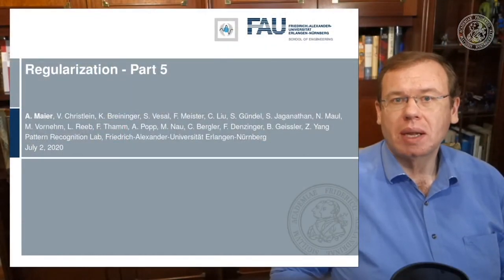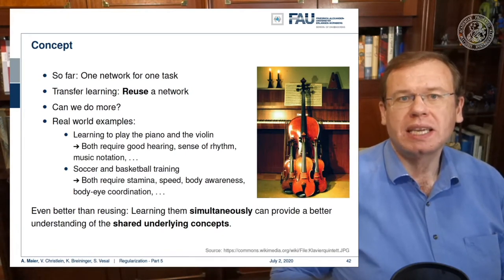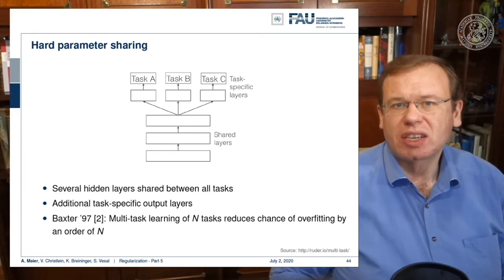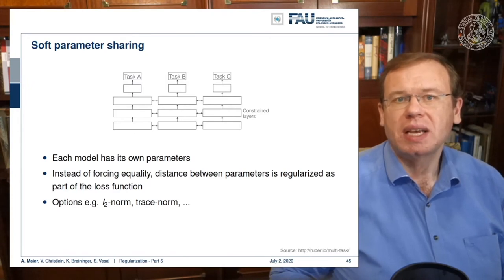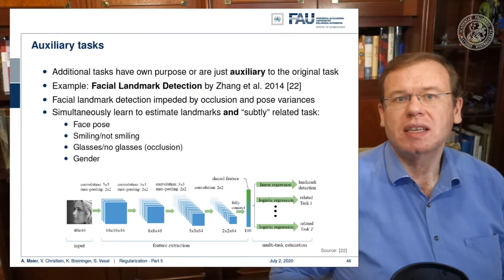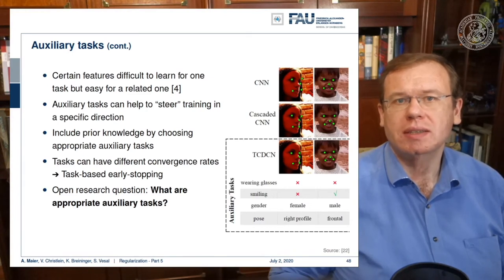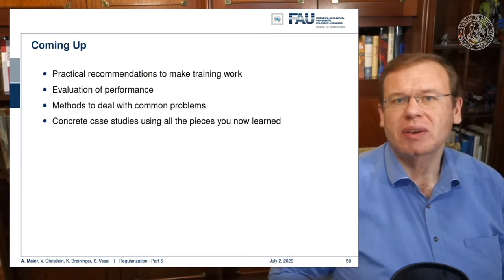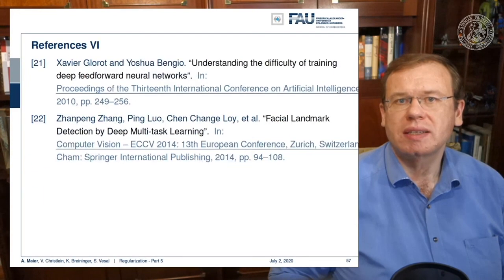Deep Learning: Regularization - Part 5 (WS 20/21)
Deep Learning - Regularization Part 5

This video discusses multi-task learning.

Video References:
Lex Fridman's Channel

Further Reading:
A gentle Introduction to Deep Learning

Links:

Link - for details on Maximum A Posteriori estimation and the bias-variance decomposition
Link - for a comprehensive text about practical recommendations for regularization

References:
[1] Sergey Ioffe and Christian Szegedy. “Batch Normalization: Accelerating Deep Network Training by Reducing Internal Covariate Shift”. In: Proceedings of The 32nd International Conference on Machine Learning. 2015, pp. 448–456.
[2] Jonathan Baxter. “A Bayesian/Information Theoretic Model of Learning to Learn via Multiple Task Sampling”. In: Machine Learning 28.1 (July 1997), pp. 7–39.
[3] Christopher M. Bishop. Pattern Recognition and Machine Learning (Information Science and Statistics). Secaucus, NJ, USA: Springer-Verlag New York, Inc., 2006.
[4] Richard Caruana. “Multitask Learning: A Knowledge-Based Source of Inductive Bias”. In: Proceedings of the Tenth International Conference on Machine Learning. Morgan Kaufmann, 1993, pp. 41–48.
[5] Andre Esteva, Brett Kuprel, Roberto A Novoa, et al. “Dermatologist-level classification of skin cancer with deep neural networks”. In: Nature 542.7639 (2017), pp. 115–118.
[6] C. Ding, C. Xu, and D. Tao. “Multi-Task Pose-Invariant Face Recognition”. In: IEEE Transactions on Image Processing 24.3 (Mar. 2015), pp. 980–993.
[7] Li Wan, Matthew Zeiler, Sixin Zhang, et al. “Regularization of neural networks using drop connect”. In: Proceedings of the 30th International Conference on Machine Learning (ICML-2013), pp. 1058–1066.
[8] Nitish Srivastava, Geoffrey E Hinton, Alex Krizhevsky, et al. “Dropout: a simple way to prevent neural networks from overfitting.” In: Journal of Machine Learning Research 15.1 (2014), pp. 1929–1958.
[9] R. O. Duda, P. E. Hart, and D. G. Stork. Pattern Classification. John Wiley and Sons, inc., 2000.
[10] Ian Goodfellow, Yoshua Bengio, and Aaron Courville. Deep Learning. MIT Press, 2016.
[11] Yuxin Wu and Kaiming He. “Group normalization”. In: arXiv preprint arXiv:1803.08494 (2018).
[12] Kaiming He, Xiangyu Zhang, Shaoqing Ren, et al. “Delving deep into rectifiers: Surpassing human-level performance on imagenet classification”. In: Proceedings of the IEEE international conference on computer vision. 2015, pp. 1026–1034.
[13] D Ulyanov, A Vedaldi, and VS Lempitsky. Instance normalization: the missing ingredient for fast stylization. CoRR abs/1607.0 [14] Günter Klambauer, Thomas Unterthiner, Andreas Mayr, et al. “Self-Normalizing Neural Networks”. In: Advances in Neural Information Processing Systems (NIPS). Vol. abs/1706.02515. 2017. arXiv: 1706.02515.
[15] Jimmy Lei Ba, Jamie Ryan Kiros, and Geoffrey E Hinton. “Layer normalization”. In: arXiv preprint arXiv:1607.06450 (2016).
[16] Nima Tajbakhsh, Jae Y Shin, Suryakanth R Gurudu, et al. “Convolutional neural networks for medical image analysis: Full training or fine tuning?” In: IEEE transactions on medical imaging 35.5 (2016), pp. 1299–1312.
[17] Yoshua Bengio. “Practical recommendations for gradient-based training of deep architectures”. In: Neural networks: Tricks of the trade. Springer, 2012, pp. 437–478.
[18] Chiyuan Zhang, Samy Bengio, Moritz Hardt, et al. “Understanding deep learning requires rethinking generalization”. In: arXiv preprint arXiv:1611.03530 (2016).
[19] Shibani Santurkar, Dimitris Tsipras, Andrew Ilyas, et al. “How Does Batch Normalization Help Optimization?” In: arXiv e-prints, arXiv:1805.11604 (May 2018), arXiv:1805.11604. arXiv: 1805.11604 [stat.ML].
[20] Tim Salimans and Diederik P Kingma. “Weight Normalization: A Simple Reparameterization to Accelerate Training of Deep Neural Networks”. In: Advances in Neural Information Processing Systems 29. Curran Associates, Inc., 2016, pp. 901–909.
[21] Xavier Glorot and Yoshua Bengio. “Understanding the difficulty of training deep feedforward neural networks”. In: Proceedings of the Thirteenth International Conference on Artificial Intelligence 2010, pp. 249–256.
[22] Zhanpeng Zhang, Ping Luo, Chen Change Loy, et al. “Facial Landmark Detection by Deep Multi-task Learning”. In: Computer Vision – ECCV 2014: 13th European Conference, Zurich, Switzerland, Cham: Springer International Publishing, 2014, pp. 94–108.